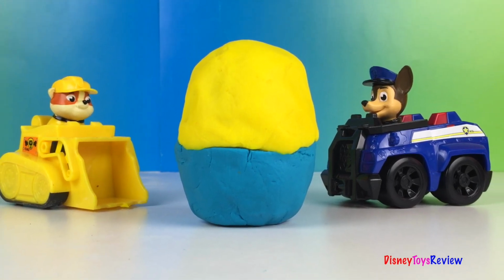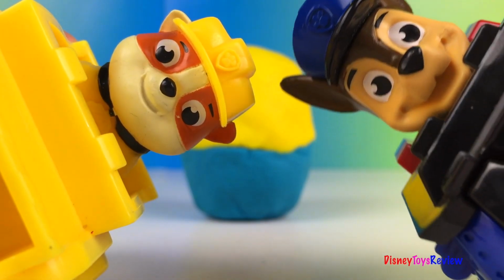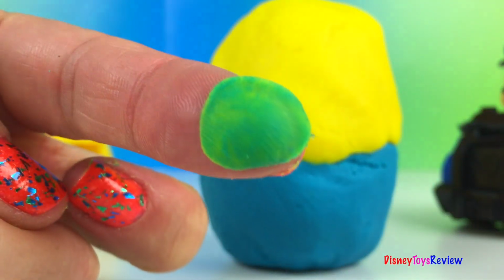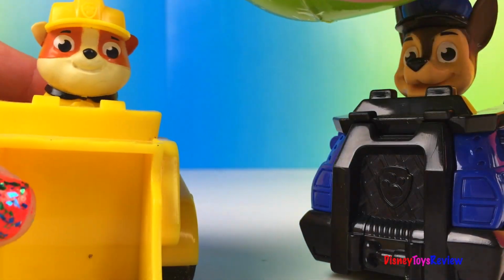MIXING BLUE AND YELLOW PLAYDOH PAW PATROL DIGGIN RIGS MIKE WAZOWSKI WITH MATCHBOX TRUCK & TRACTOR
DisneyToysReview the toy channel presents another toy unboxing video:  Mixing Blue and Yellow Playdoh with Rocky from Paw Patrol , Playdoh Diggin Rigs, Mike Wazowski and more!

Join us today on a Playdoh adventure learning all about mixing the color blue with yellow! What color does that make? We use Playdoh and some of your favourit toys  to help us with this task: Rocky from Paw Patrol , Diggin Rigs and Mike Wazowski!  A matchbox truck and a tractor are also here to give us a hand. If you want to see how playdoh helps us  discover a new color, stay with your friends from this video.

Nickelodeon Paw Patrol has quickly become a favorite of kids everyone. The show focuses on a group of helpful Pups! In this video Paw Patrol's Rubble and Zuma search up and down a river to look for the Sea Monster's treasure. Will Paw Patrol's Rubble and Zuma able to find the Sea Monster and save the treasure?

DisneyToysReview has loads of family friendly content!

Although considered a NickJr. cartoon, it airs on Nickelodeon. PAW Patrol is an adventure preschool series starring a pack of six heroic puppies: Chase, Marshall, Rocky, Zuma, Rubble, and Skye, who are led by a tech-savvy 10-year-old boy named Ryder. With a unique blend of problem-solving skills, cool cars and lots of cute doggy humor, the PAW Patrol works together on high-stakes rescue missions to protect the Adventure Bay community. Chase is a serious German Shepherd with the skills of a police dog.

Here's how "Play Doh" is called in other languages: Clay, Playdough, Play-Doh, pâte à modeler, Plasticine, Plastilina, Plastiline, 橡皮泥, 橡皮泥, プラスティシーン, plasticina, massa, пластилин, modellera, пластилін, Crayola, Massinhas de modelar.